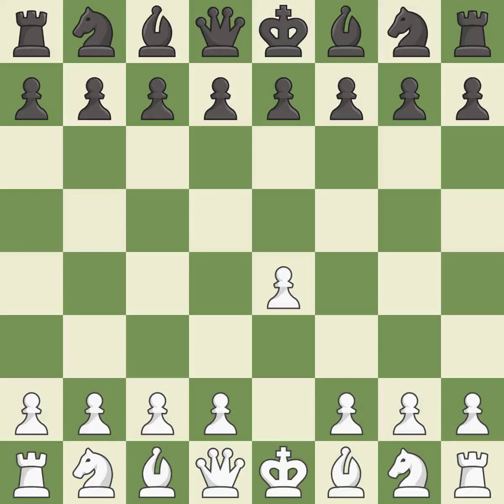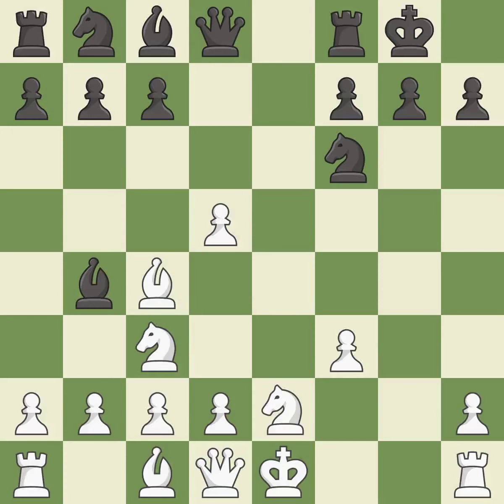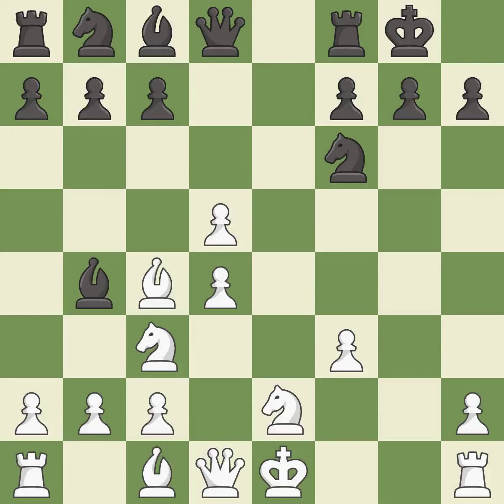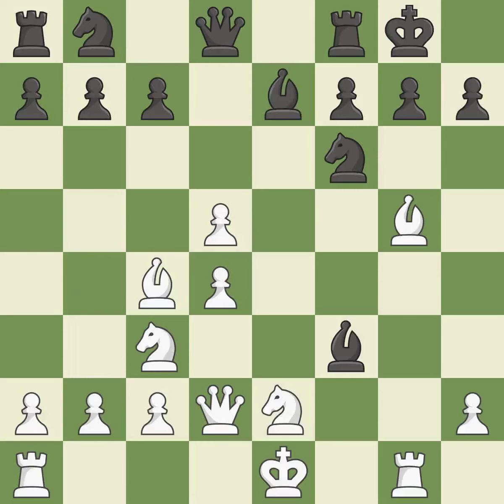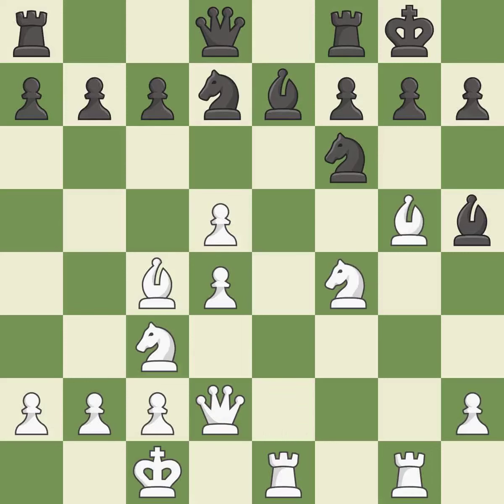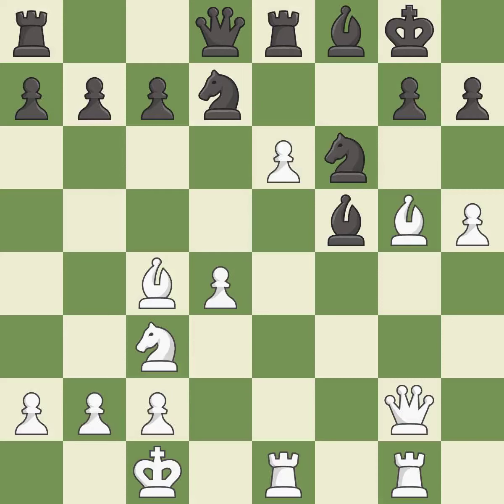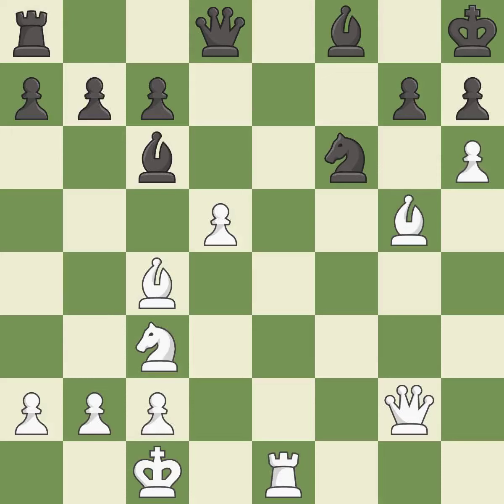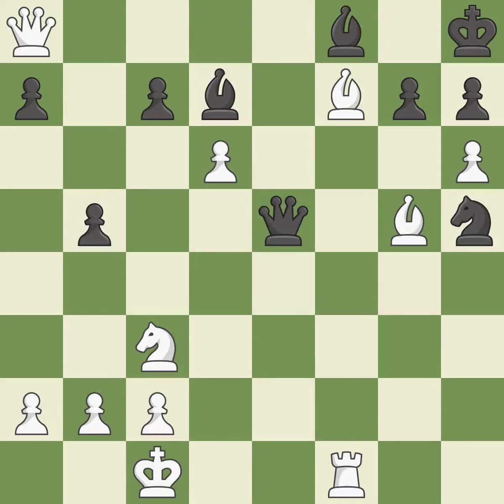White Alekhine Alexander A (RUS) Black Levitsky Stepan M (RUS)Event Match,Site St. Petersburg (Russ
White Alekhine Alexander A (RUS) Black Levitsky Stepan M (RUS)Event Match,Site St. Petersburg (Russia),Date 1913,Round ,White Alekhine Alexander A (RUS),Black Levitsky Stepan M (RUS),Result 1-0,ECO C33,WhiteElo 0,BlackElo 0,Annotator